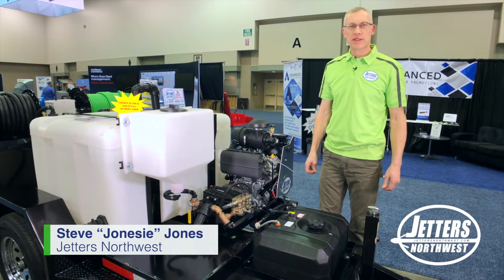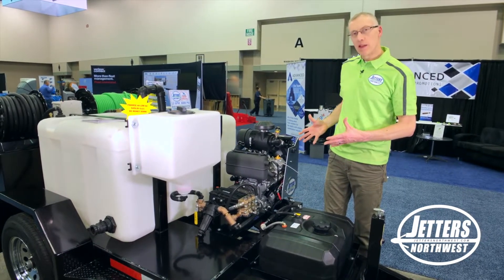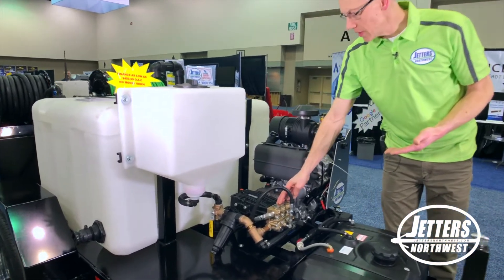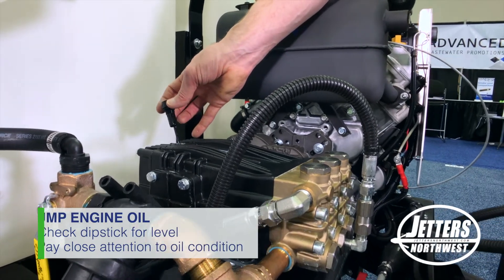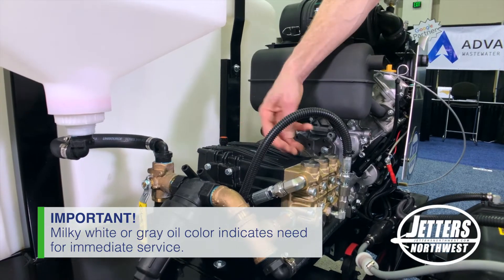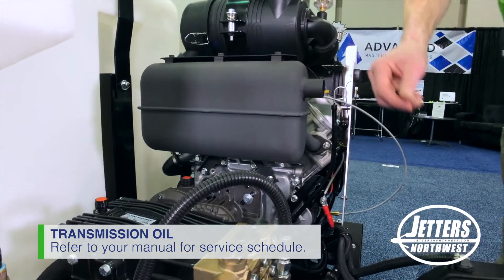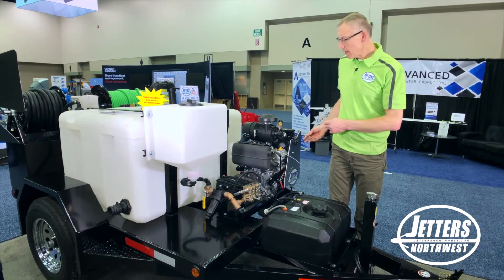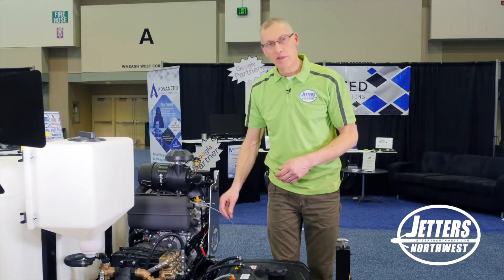Get Jetting: Checking your Jetter's Oil is more that just checking oil-level!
In this brief "Get" Jetting segment Jonesie talks about what to look for when checking your jetter's oils -- especially the oil in the high-pressure Pump!

"Get" Jetting!